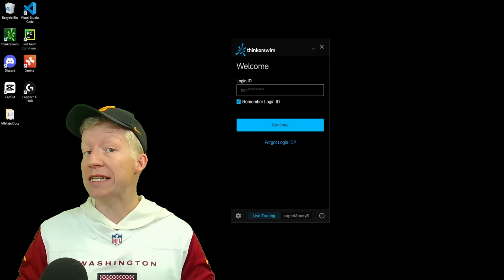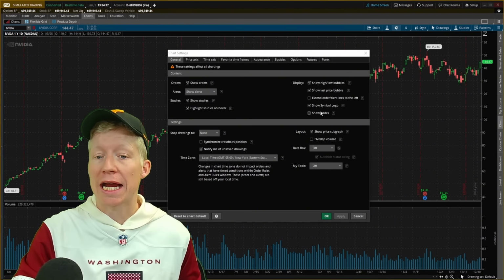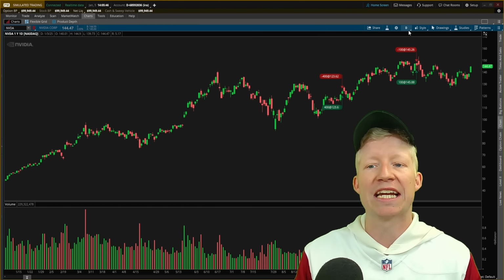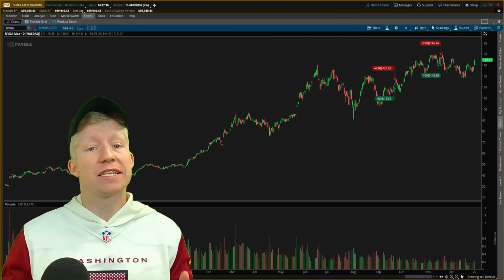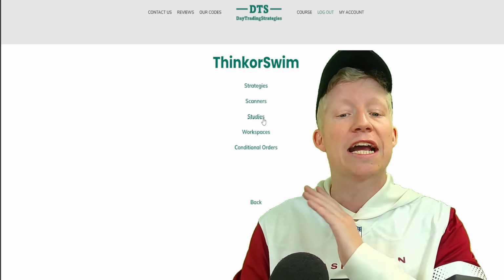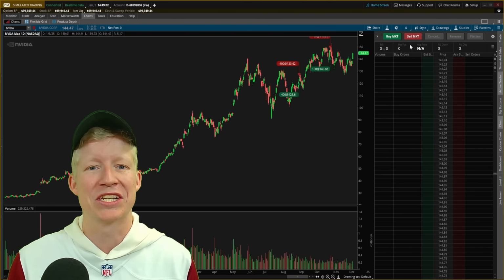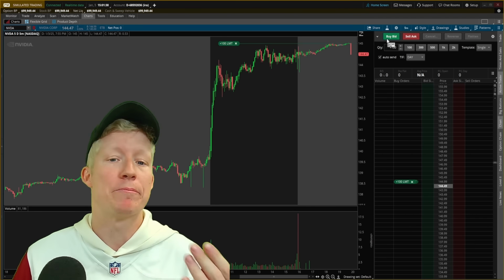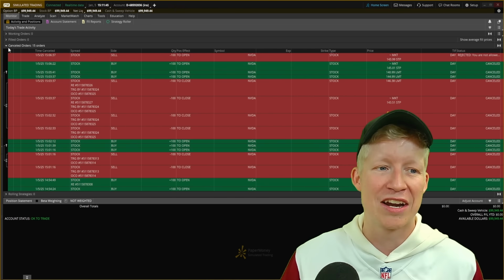ThinkorSwim Tutorial for Beginners 2025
ThinkorSwim is the best free stock trading platform. The software is commission free and zero annual fees. ThinkorSwim allows for full charting and seamless trading execution. It is the best platform for beginner traders. If you are just getting started trading, open a Charles Schwab account nad download ThinkorSwim.

This video is a tutorial for beginners to learn how to master ThinkorSwim. You will learn how to change your chart appearance, add studies to your ThinkorSwim chart, draw on your ThinkorSwim chart as well as how to buy stocks in ThinkorSwim.